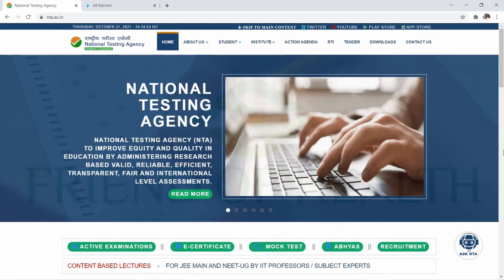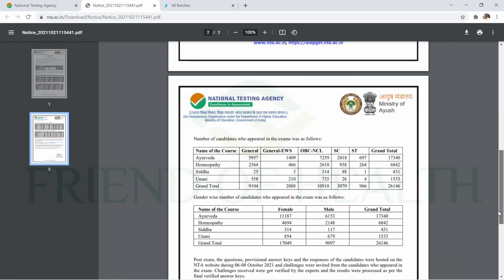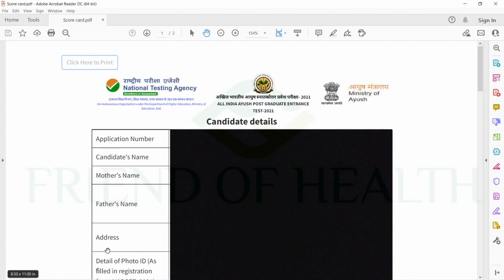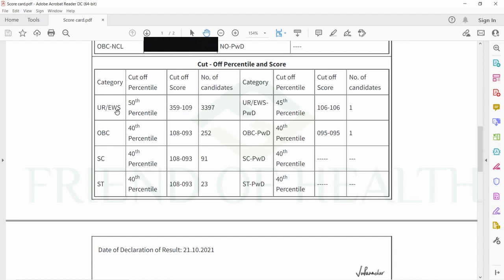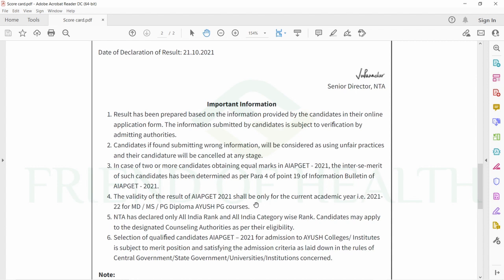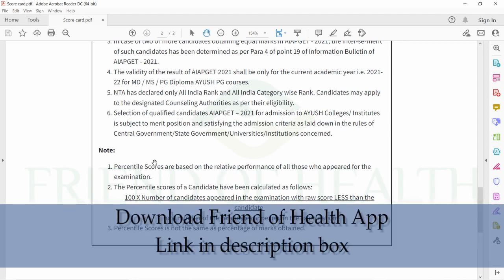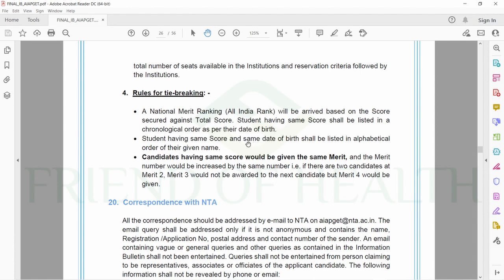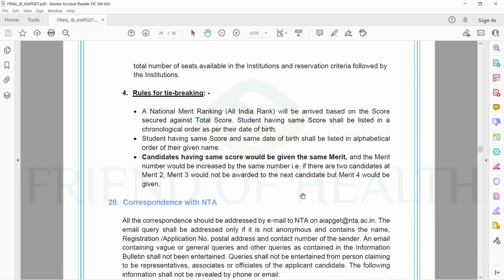AIAPGET 2021 RESULT DECLARED | HOW TO DOWNLOAD SCORE CARD | TIE-BREAKING OF SAME RANKS | CUT-OFF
BEST WISHES TO ALL OUR VIEWERS !!

For non-android users
- use organization code as JATHJ and your phone number in the place of Phone number.